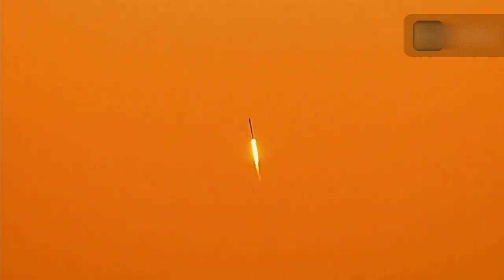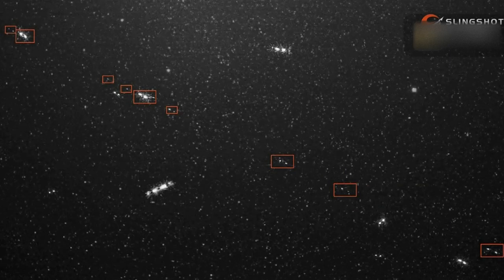Chinese Rocket Breaks Apart In low-Earth Orbit, Creating A Cloud Of Space Debris Approaching Earth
China's Long March 6A rockets broke apart in low Earth orbit, creating a cloud of debris  consisting of hundreds of pieces, According to multiple space debris tracking organizations.

7EVEN don't fully own the material compiled in this video. It belongs to individuals or organizations that deserve respect.

Hello everyone
On this channel you will find interesting trending videos about space and Science.
This channel will also provide you information about the latest resaerch works and paper publications.
So we need your support and advises to grow this channel. If you want videos about any topic related to science you can ask we'll try our best to upload your desire videos.